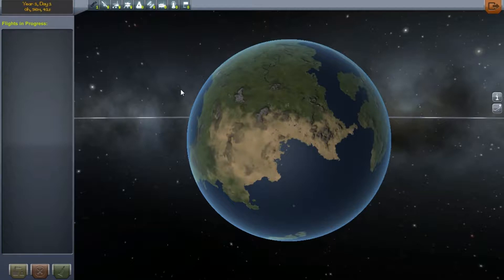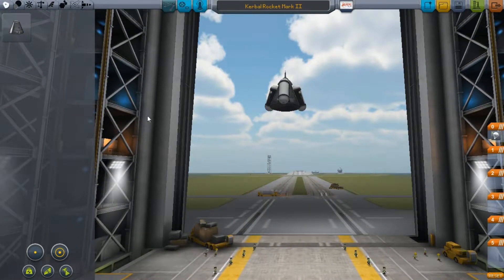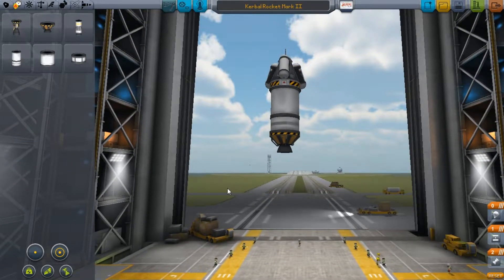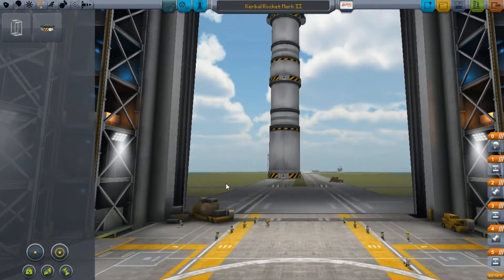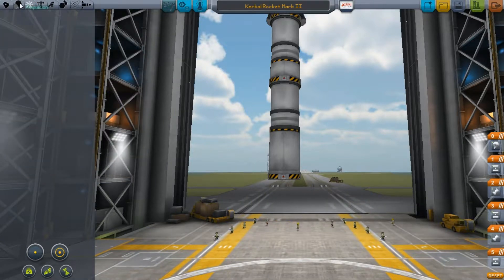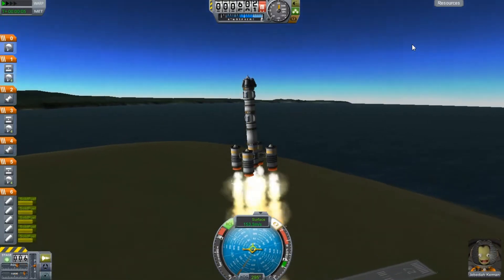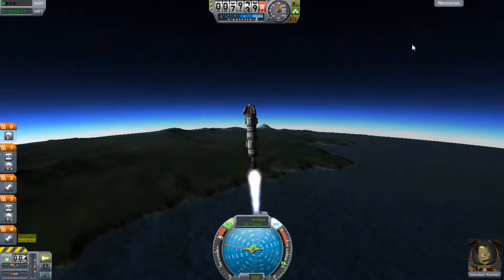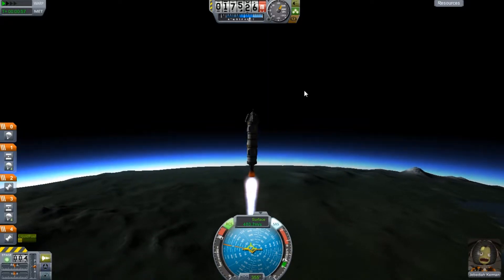Kerbal Space Program - SimTask - Mission 003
This is my first attempt at a career game of Kerbal Space Program.. I do apologize that I am quite in the video, My wife is sleeping at this momment.. If there is anything you would like to see or something I should change, just leave a comment below..